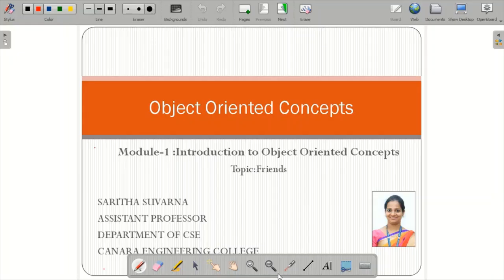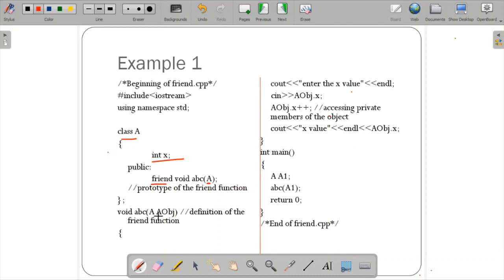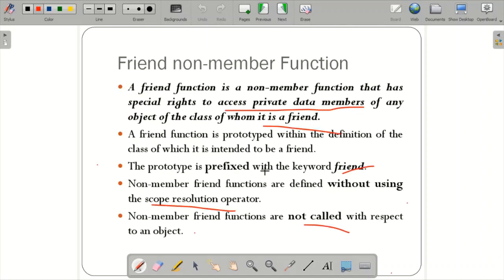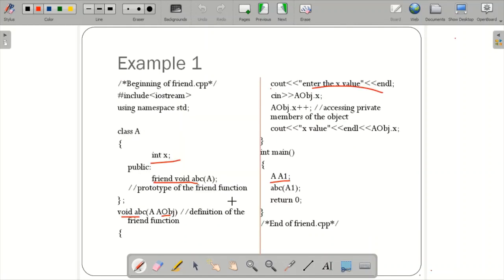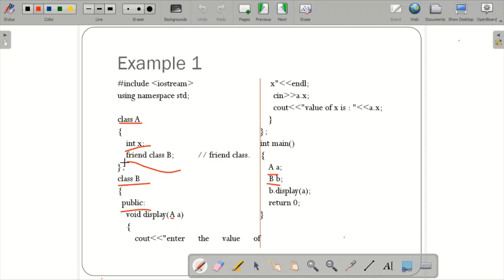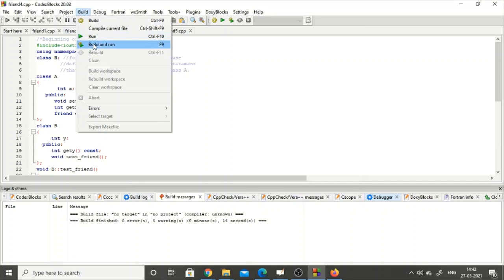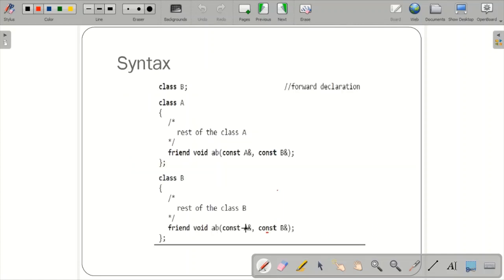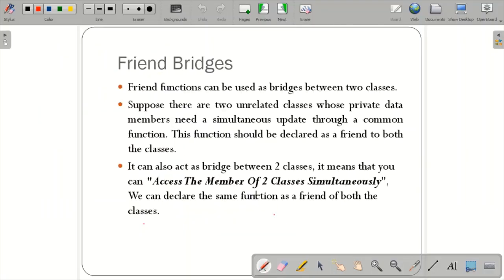VTU OOC (18CS45) OBJECT ORIENTED CONCEPTS-FRIENDS [INTRODUCTION TO OOC] (M1 L6)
This Video includes explanation of friend non-member functions, friend class, friend member functions, friend as bridges under the concepts of introduction to OOC.